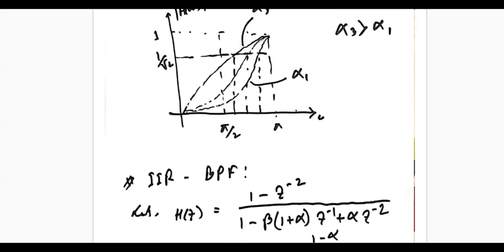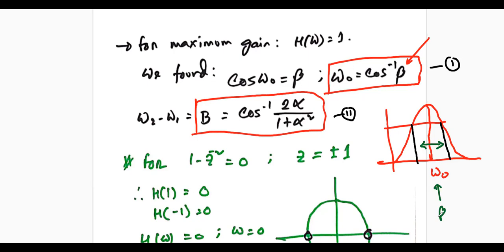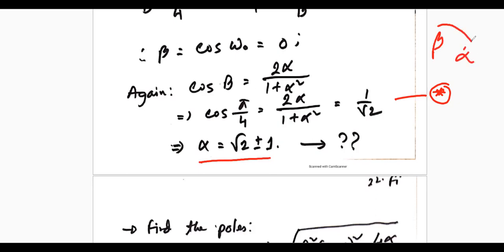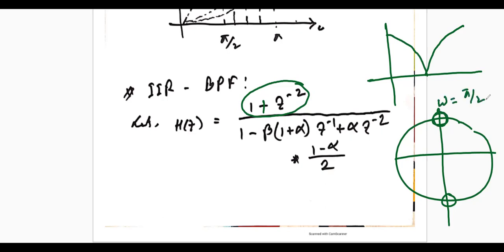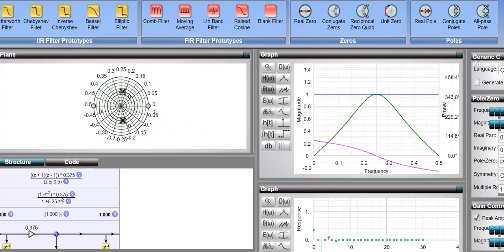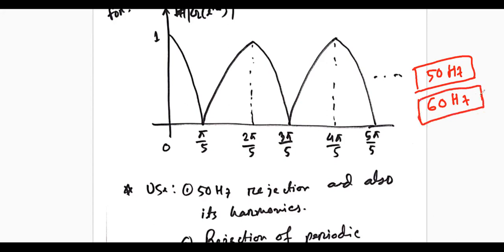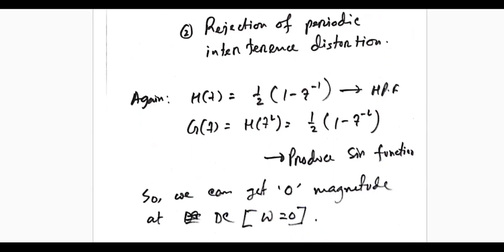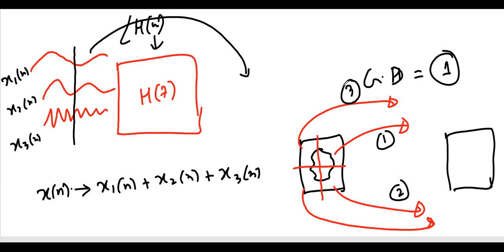L 22 Aug 05 Filter